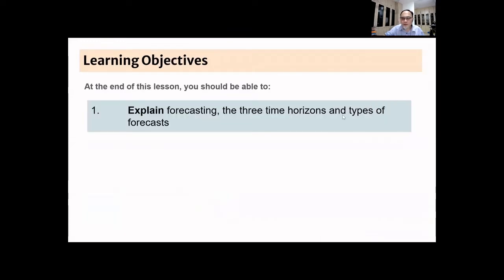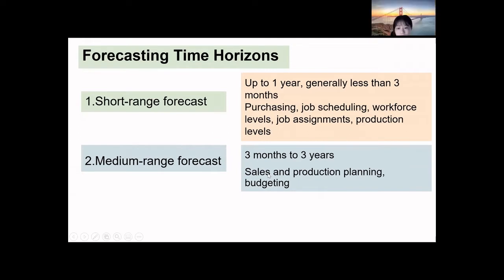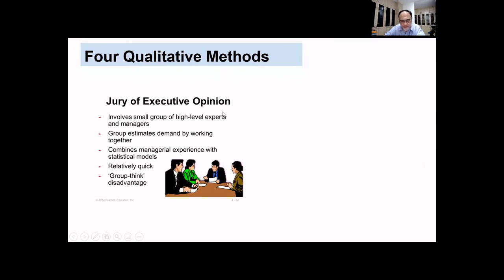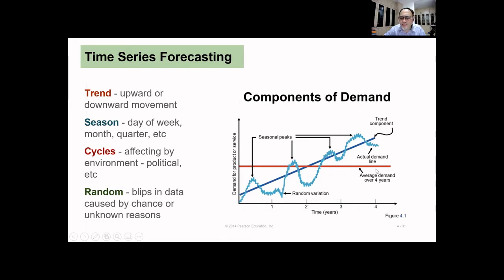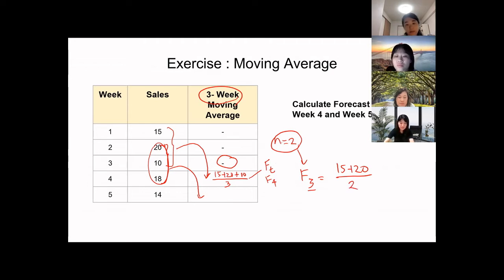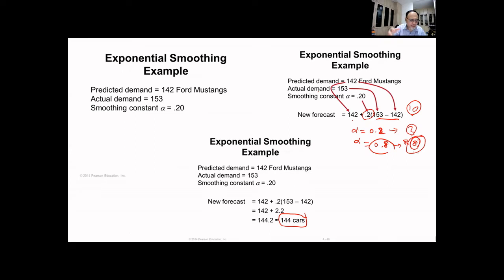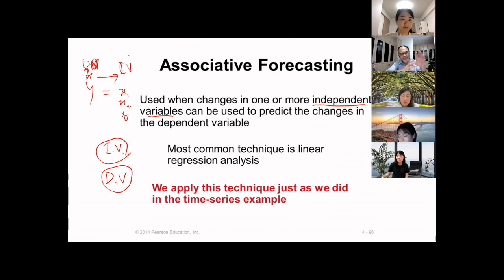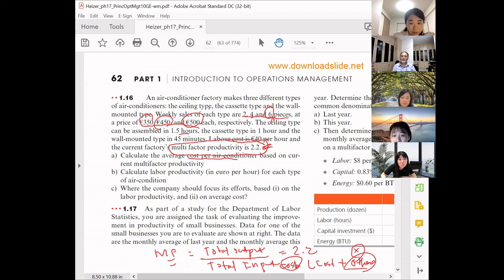Chapter 4 Forecasting Spring 2022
This is a recording of the lecture on Forecasting for Meiji students.
What is forecasting?
Why it is important in OM?
Time horizons of forecasting/planning
Forecasting Approaches
Qualitative Methods - Delphi, Market Survey
Quantitative Methods - Moving Average, Weighted MA, Exponential Smoothing Method
Measuring Forecasting Accuracy
MAD, MSE, MAPE
Associative Method - Linear Regression
Forecasting in Services